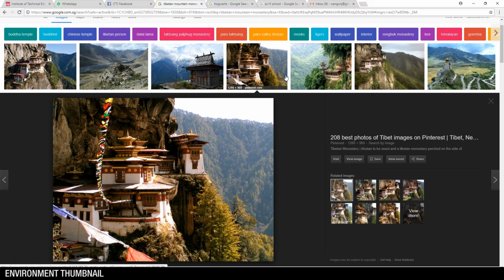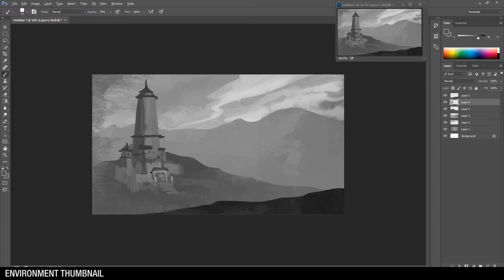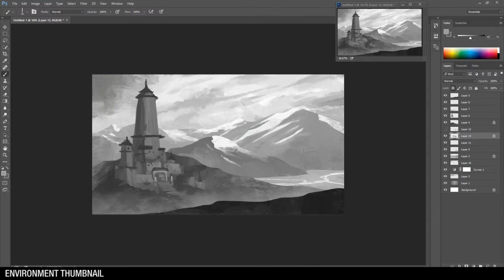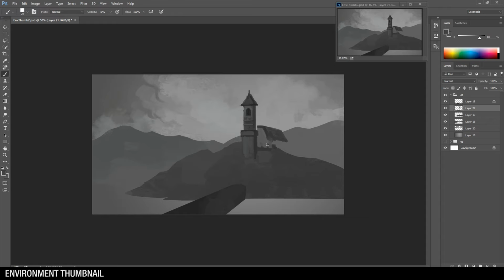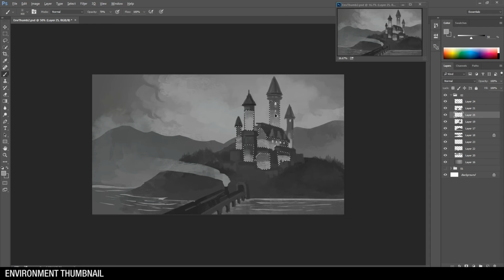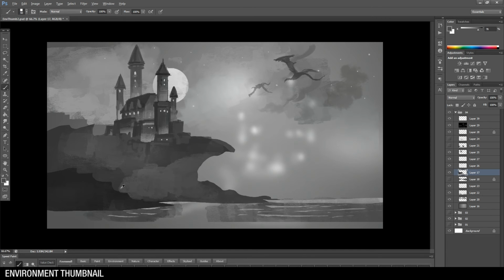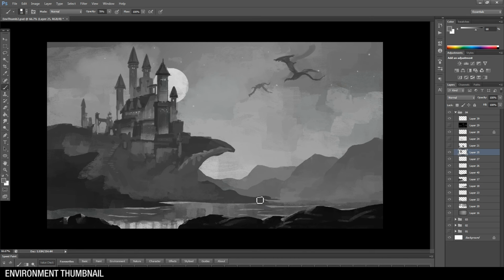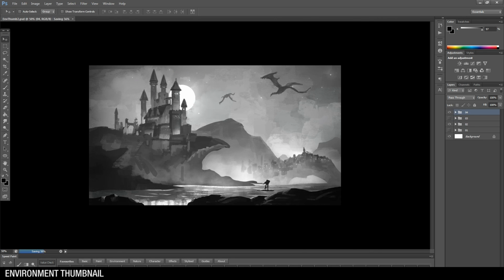Environment Thumbnails | Breakfast Art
Environment Design (Part I)  - Environment Thumbnails